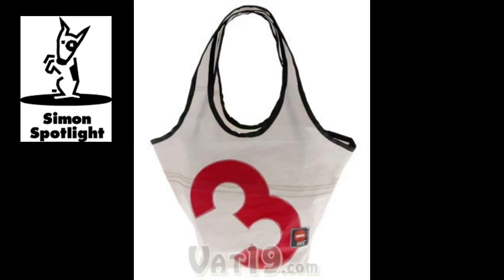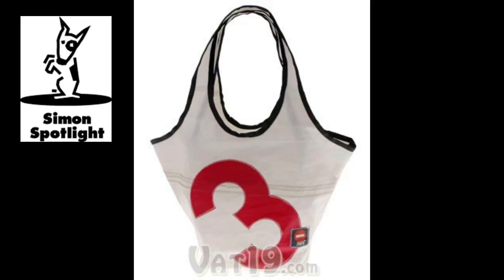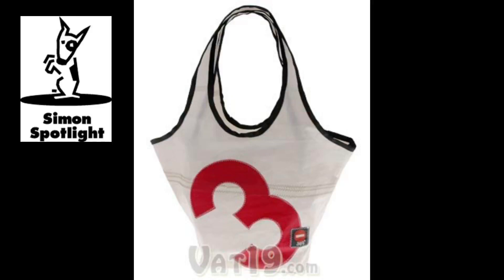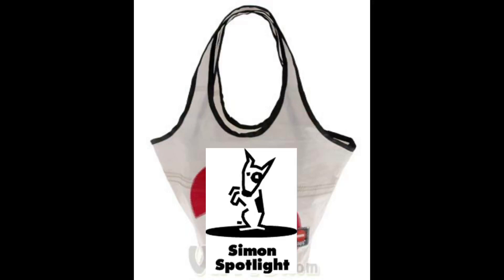Bags made from real recycled sails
These tough and sturdy bags are made from real sails that once navigated the seven seas. Well, maybe not all seven seas, but at least one of them. In fact, each bag indicates what sea it has sailed, what type of boat it came from, and the type of sail it once was.

Each bag has been thoroughly cleaned and bleached. Sails are darned tough and water resistant. So, if they can stand up to mother nature, they're not going to have any problem toting around laptops, cell phones, books, anvils, sunscreen, etc.